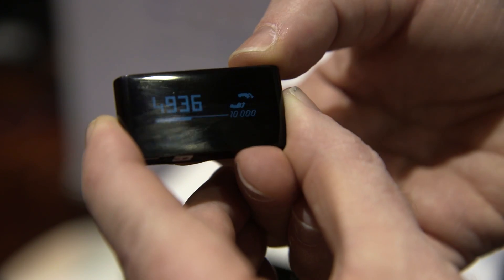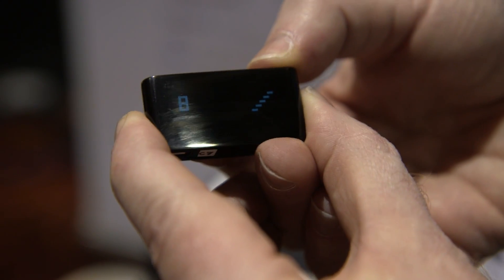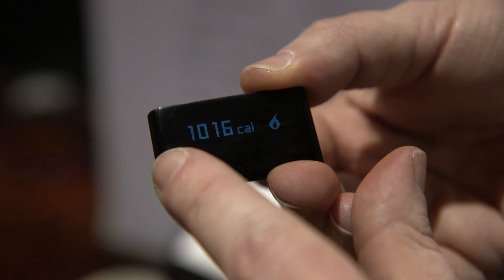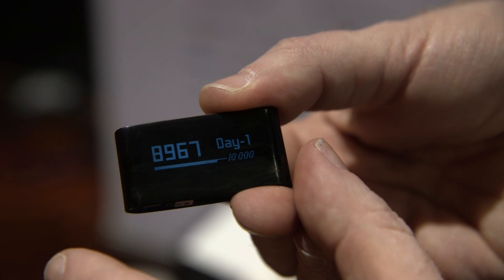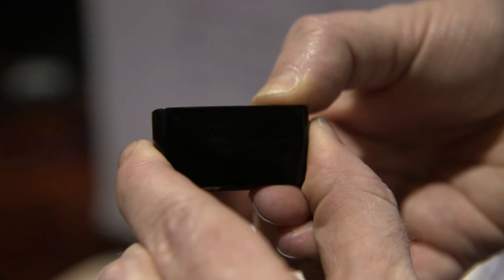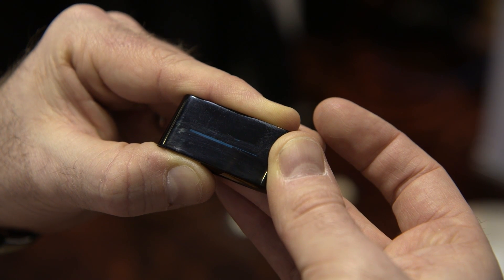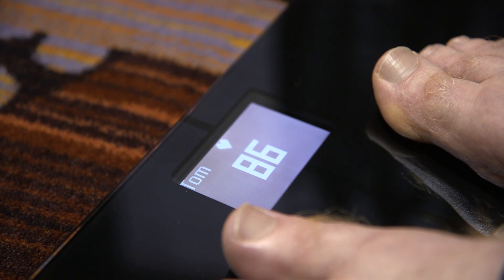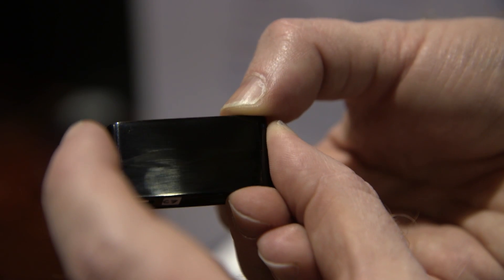Smart Activity Tracker Hands-on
Withings has announced its wireless Smart Activity Tracker, a health and fitness tracker that you can connect to your smartphone over Bluetooth. Similar to the Fitbit, the Activity Tracker can measure steps taken, calories burned, and even monitor the quality of your sleep. Want to find out more?